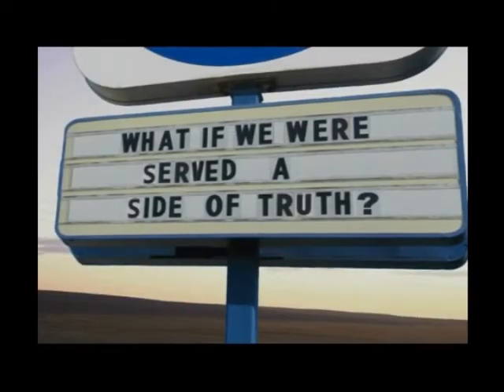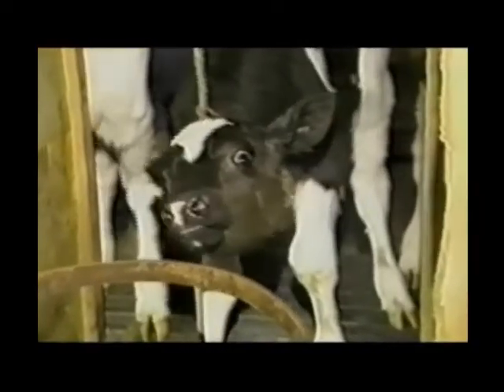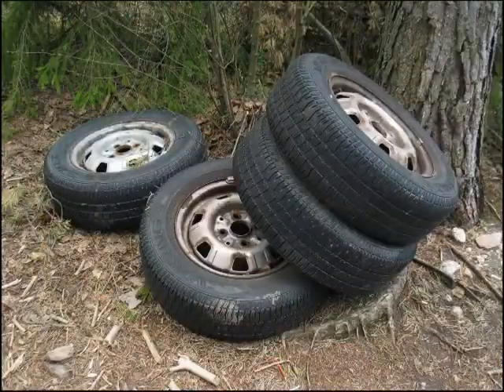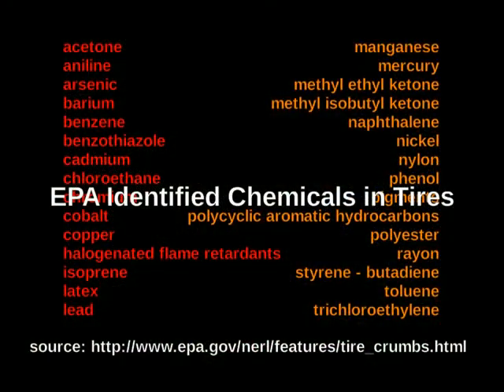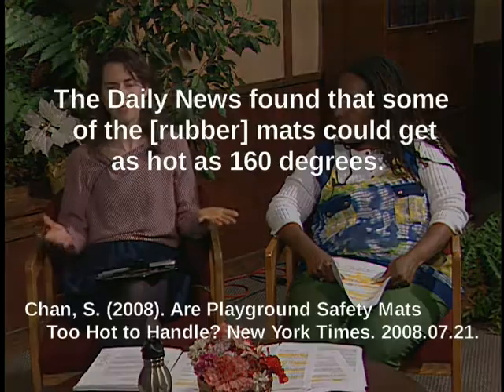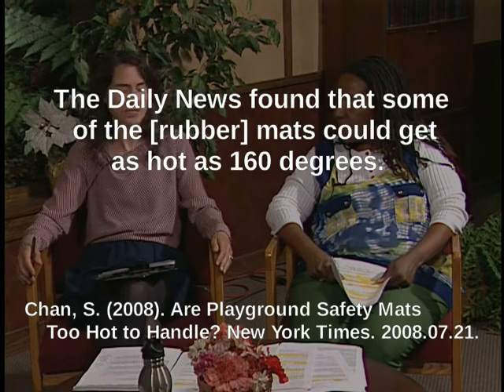Will Rubber Mulch Make You Safe or Sorry?: Green Time 455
Did you know that rubber tires are full of toxins that are skin and eye irritants and that chemicals in tires can stunt the growth of plants and contaminate ground water? Tires, considered hazardous waste for years are now being ground up for rubber mulch to be put on children’s playgrounds and used in yards.  Donna Jones, Elected Member of St. Louis School Board, and University City resident Rachel Slaughter discuss the dangers of rubber mulch with host Don Fitz.  They cover a variety of toxins and look at why the government would encourage the use of rubber mulch.

Green Time 455 includes footage, used with permission, from the short movie “The Hazards of Rubber Mulch.” Green Time TV is produced by the Gateway Greens in conjunction with KNLC Channel 24.